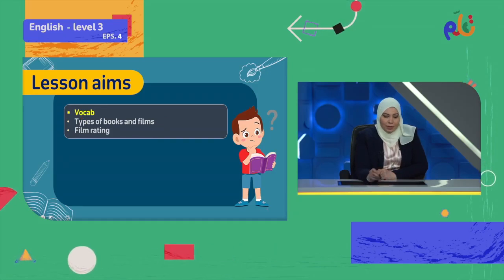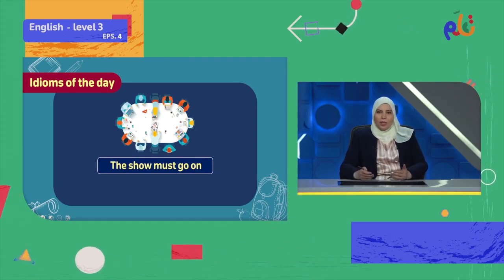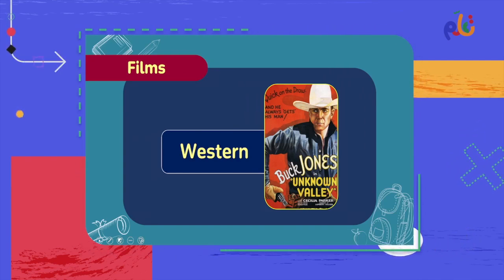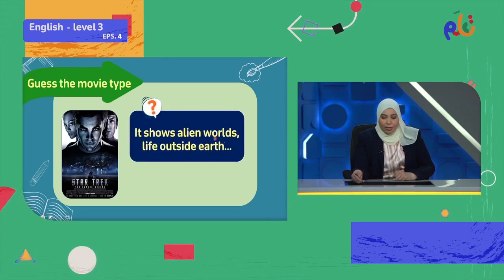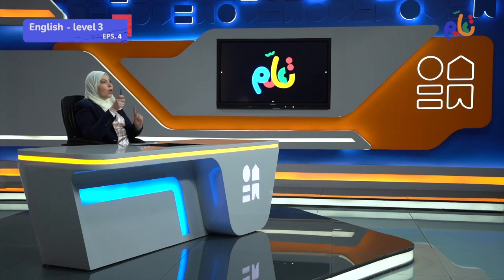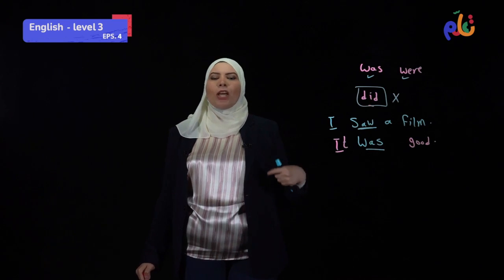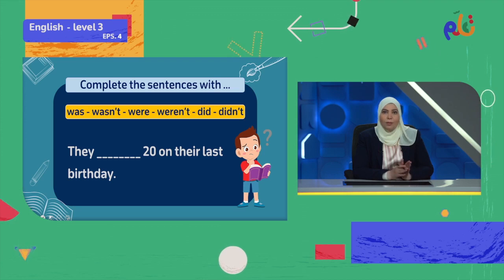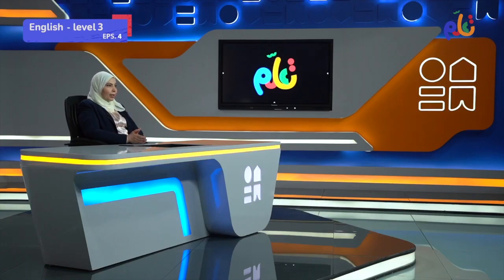اللغة الإنجليزية | الحلقة الرابعة | تعلم | English - Level 3 | Types of books and films rating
يمكنكم مشاهدة باقي حلقات الكورس حصريًا ومجانًا على تطبيق مدرستنا Plus :
لمستخدمي نظام أندرويد: